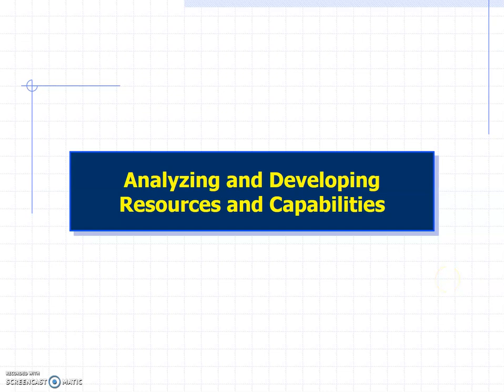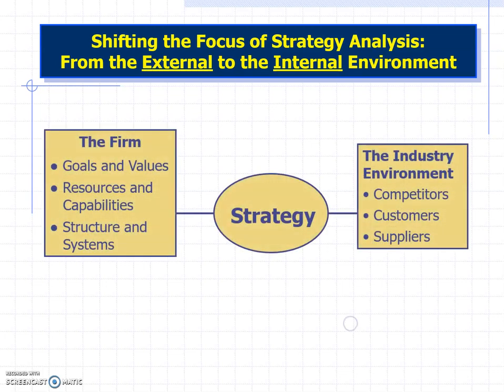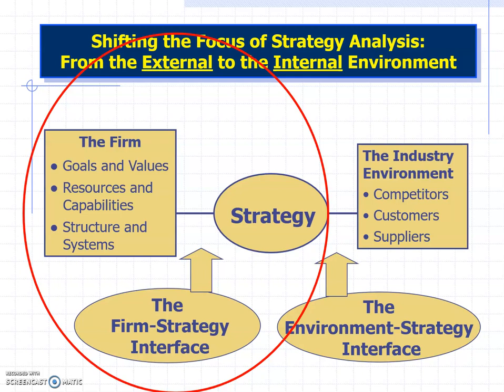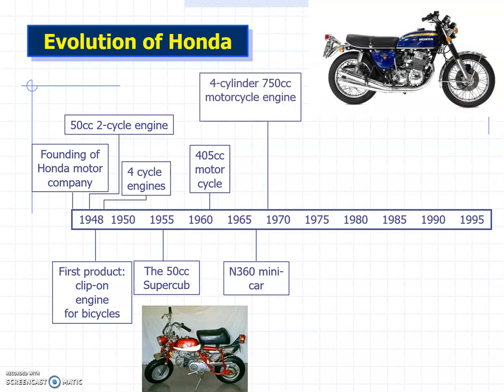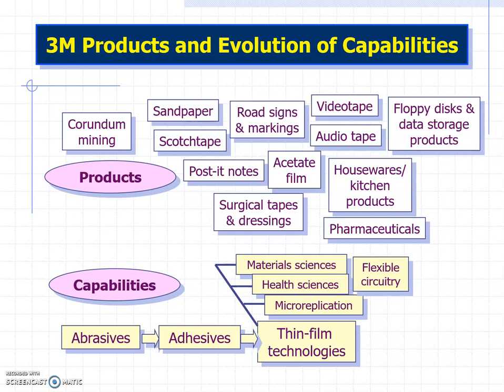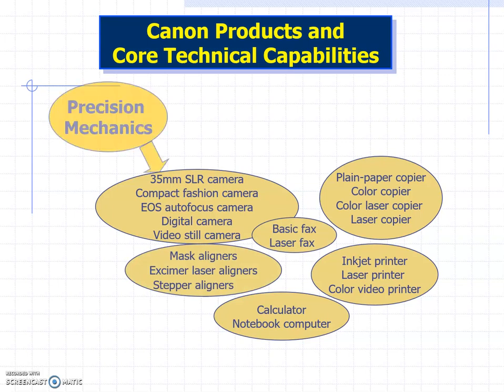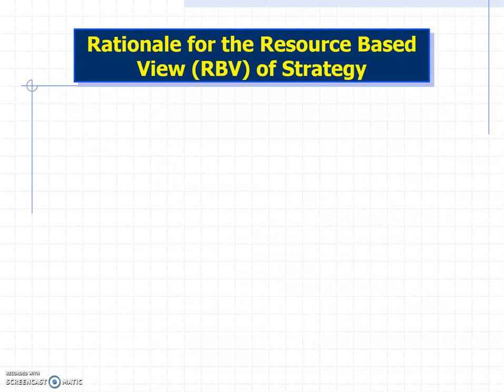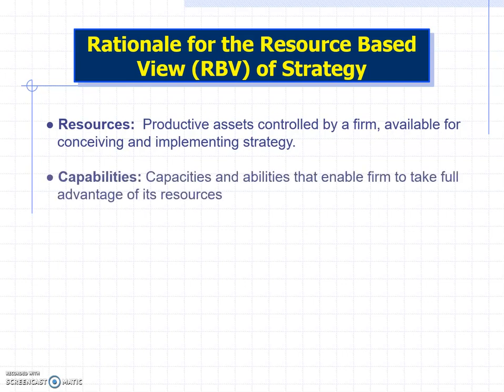BUS 412 SPM Lecture 6: "Analyzing and Developing Resources and Capabilities" 1/3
Narrated slideshow for Strategic Processes and Management Lecture 6: "Analyzing and Developing Resources and Capabilities"